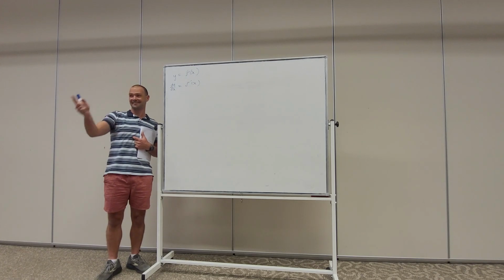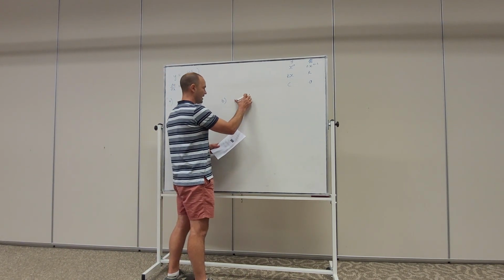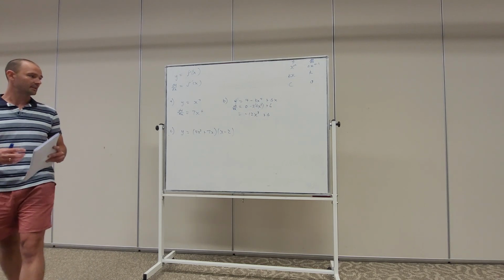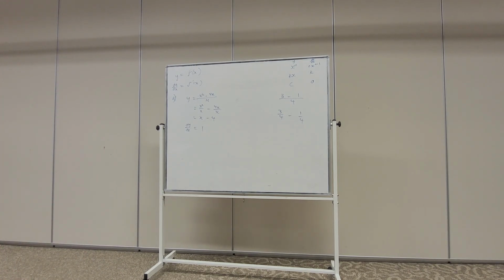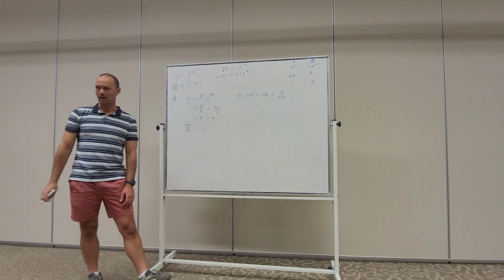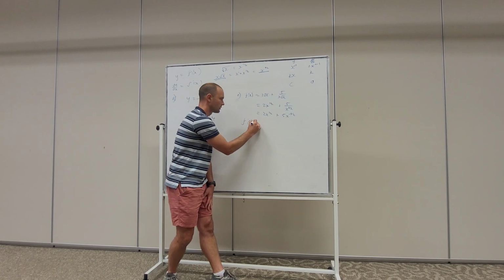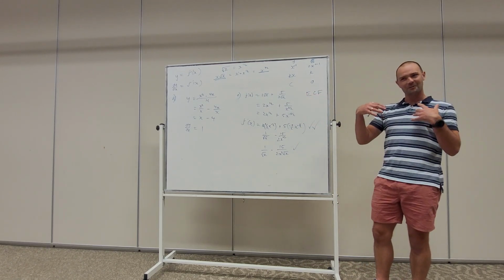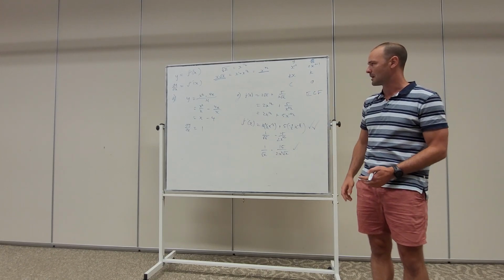2B Simple Differentiation